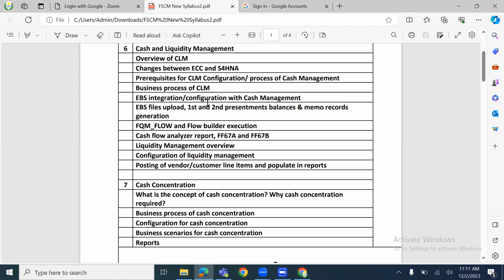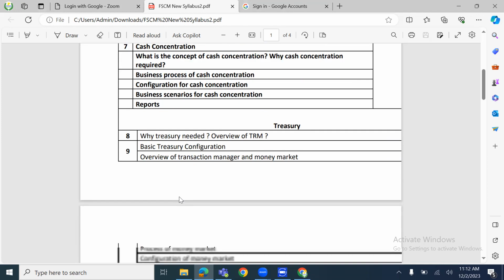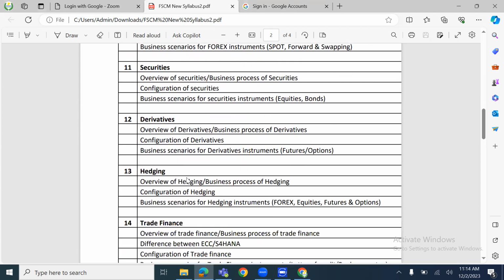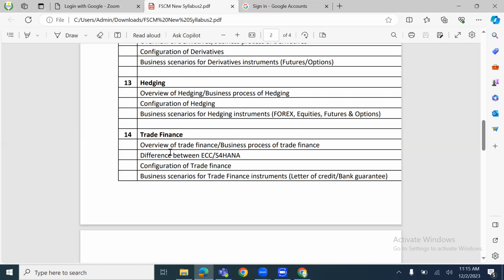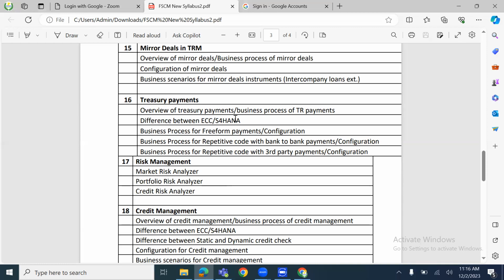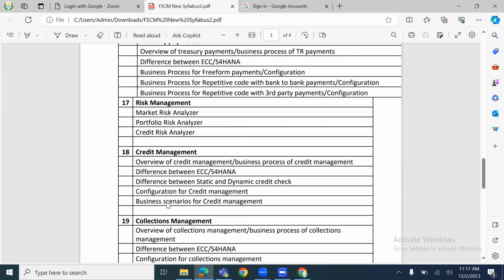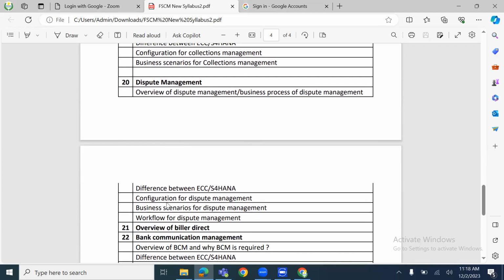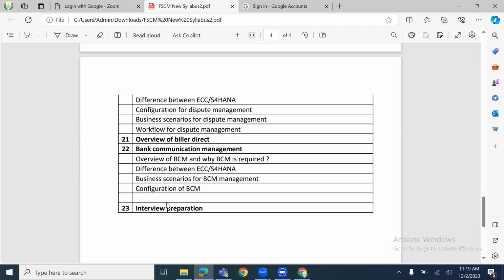SAP S4HANA FSCM COURSE CONTENT FOR UPCOMING JAN 2024 BATCH